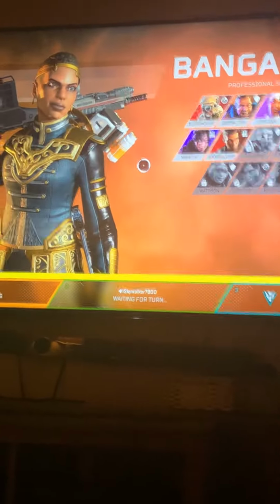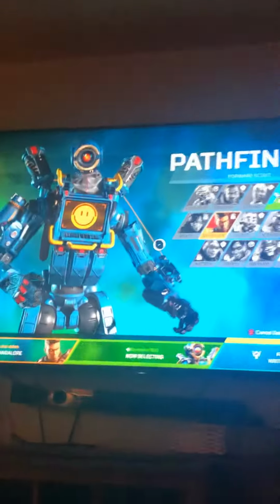Apex Legends Loading Screen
Played this like once